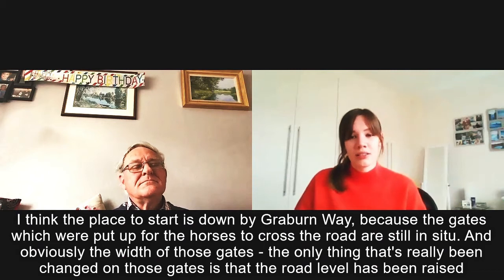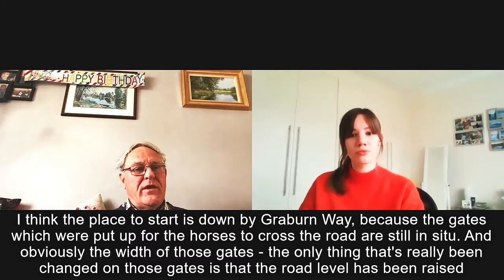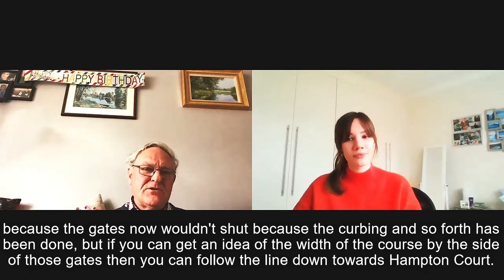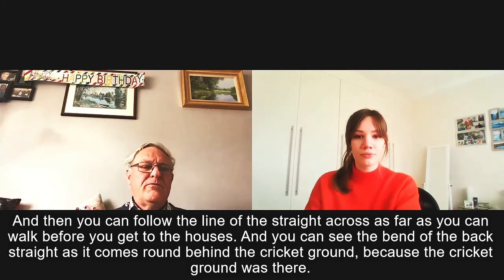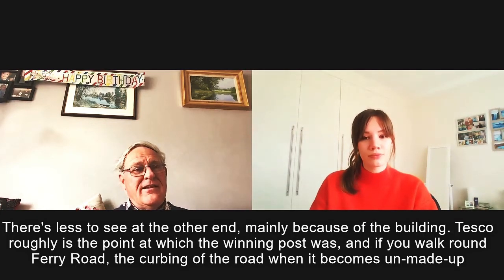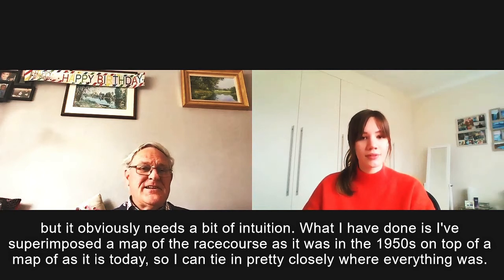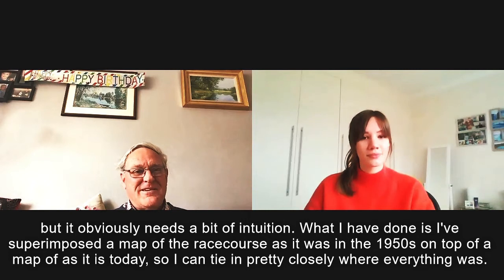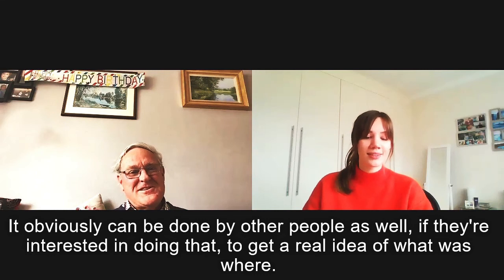The remains of Hurst Park today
As part of my online ‘A Day at the Races' exhibition about the history of horseracing in Elmbridge, my interview with local historian Stewart Nash explores what remains of Hurst Park Racecourse in Molesey's local landscape today. Many of you will recognise some long-forgotten features that are still standing!